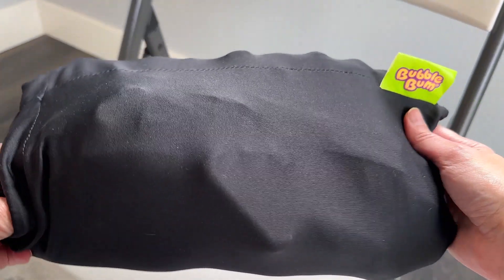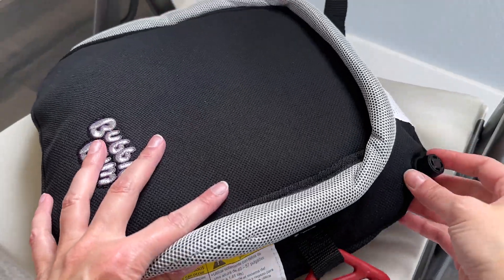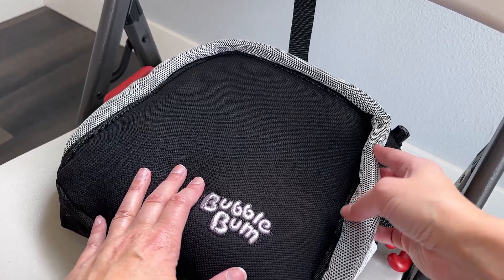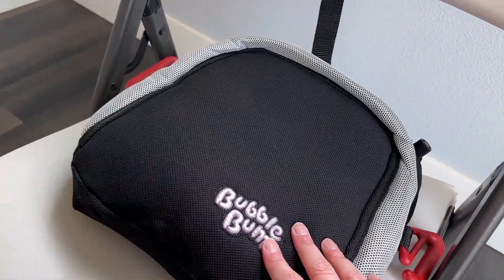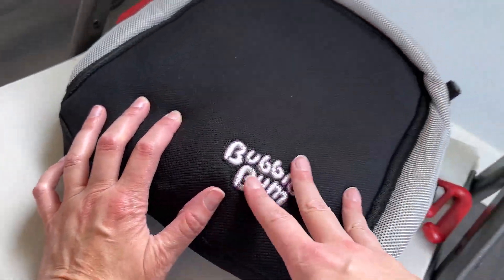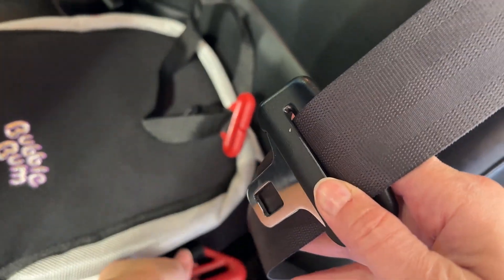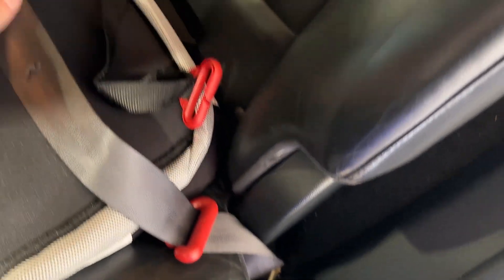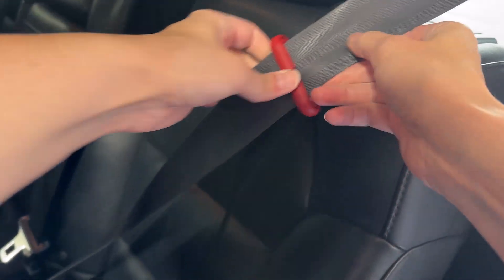The Inflatable Car Seat That Actually Works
ad In this video we review the Bubblebum Inflatable Backless Booster Car Seat for Kids. This handy car booster seat is great for travel, grandparents, emergencies or urban settings where parents need to access taxies or ride share services without always having to carry a child booster seat.